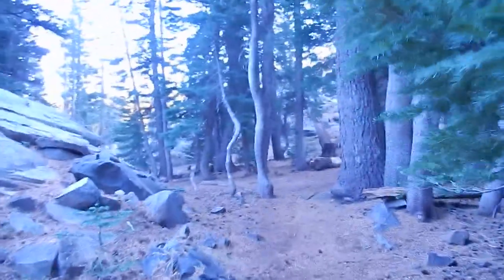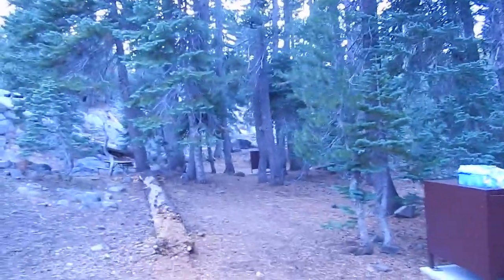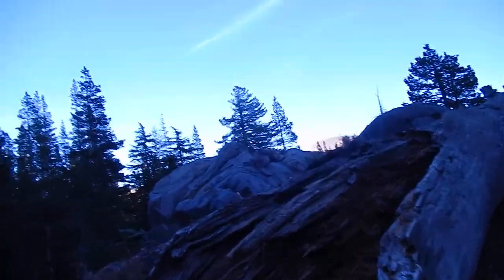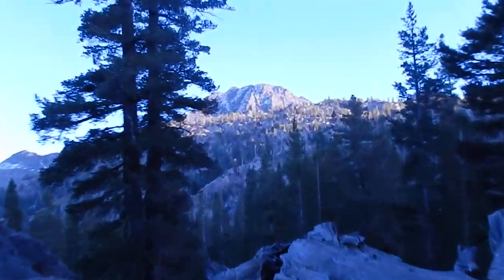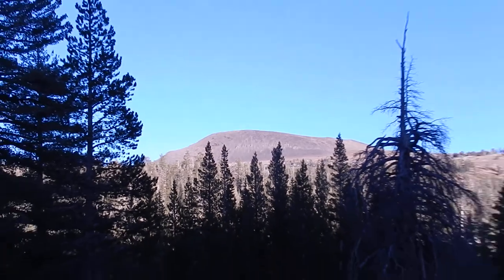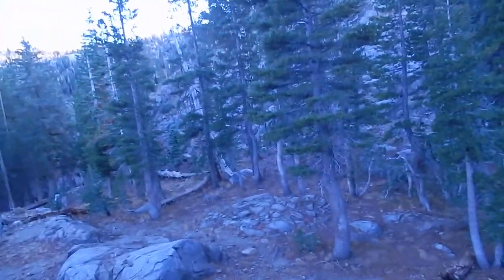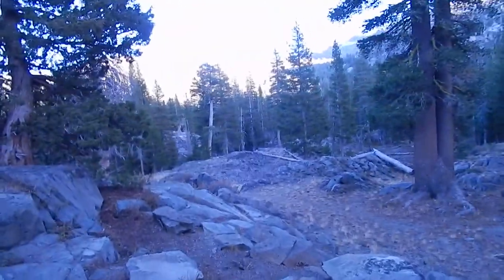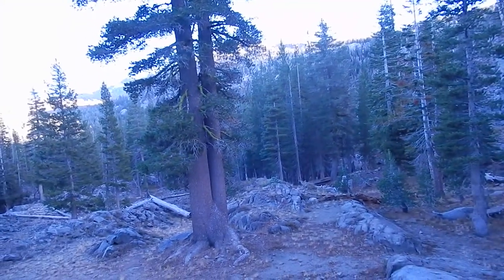Round Top Peak Expedition - Part 1 "Camp Fit For A King"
Our camp sits back between granite rock formations. It is very cozy with great views of Round Top Peak and The Elephants Back which I show you in this video. Camping at Woods Lake is very pricey is it worth camping here YES. But primitive camping is always allot more funner. My camp site resides right below The Lost Cabin Mining Camp which I feel may be haunted.